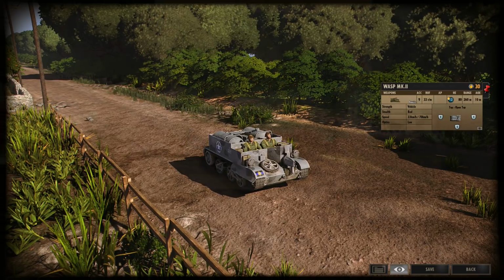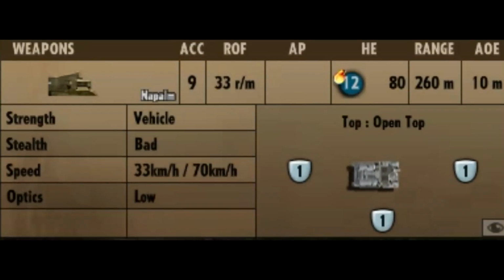Unit of the week #177 (Wasp MK.IIc)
Flamethrowers are cool. Or uh hot in this case.